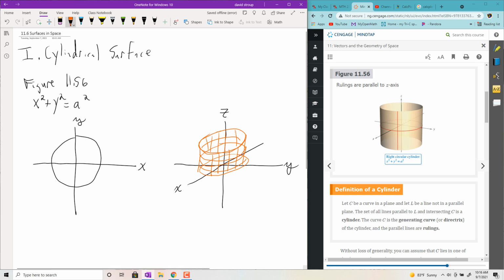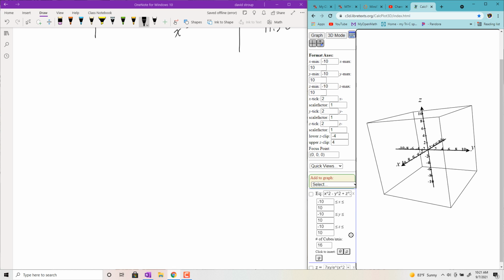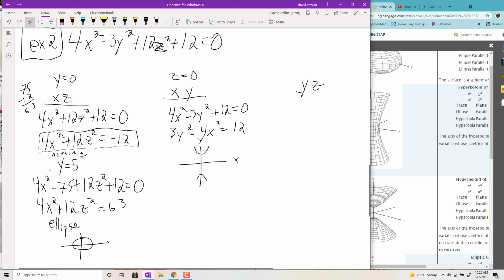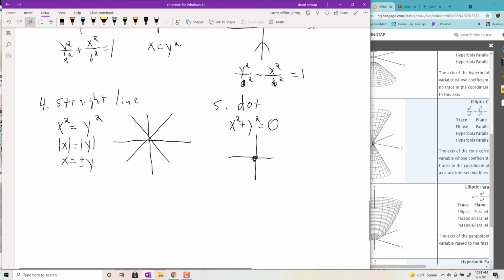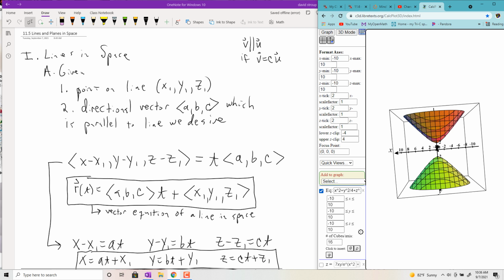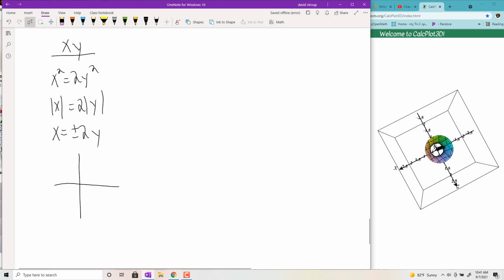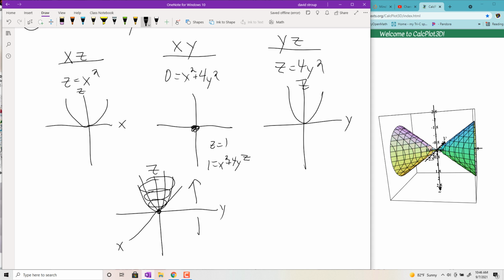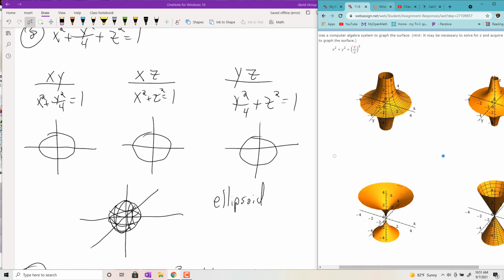11.6 MTH 2310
The video quiz question is problem 8 where you are doing an ellipsoid.